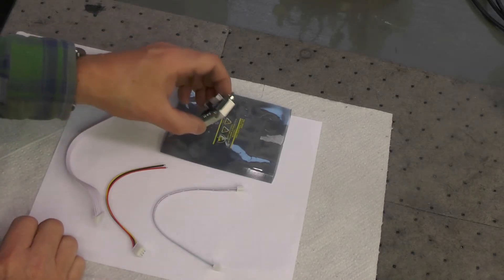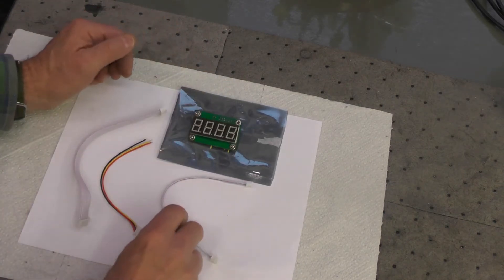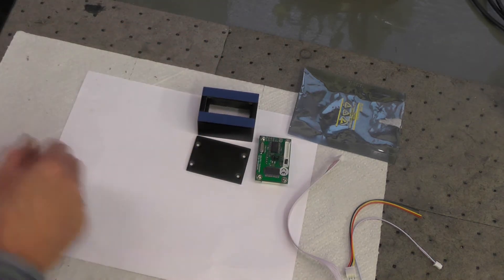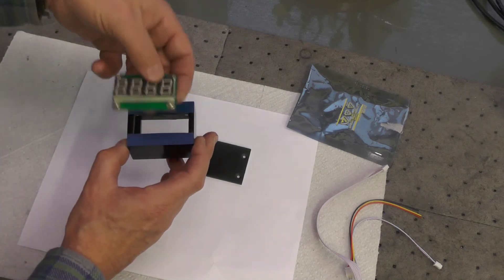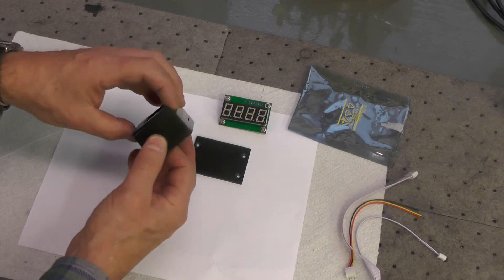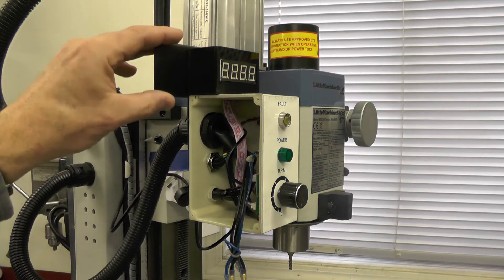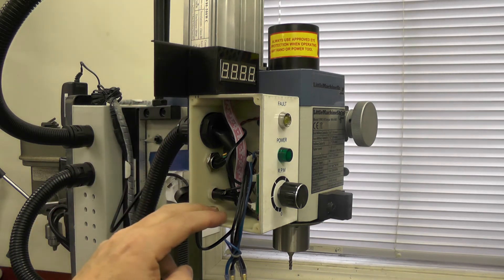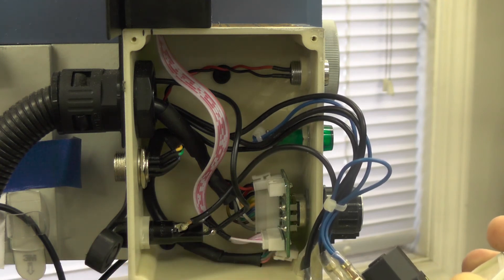Mini Mill Tachometer Install --- Video #63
Adding a MacPod tachometer to a Little Machine Shop #3990 mini mill.